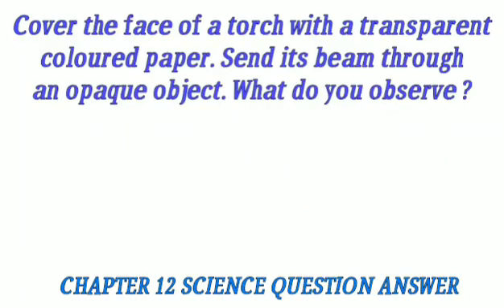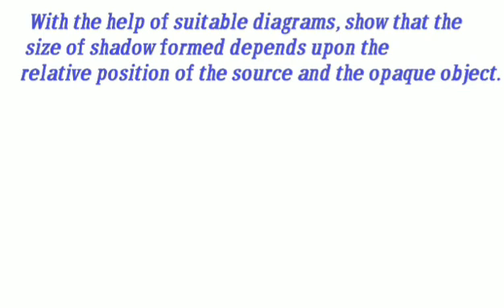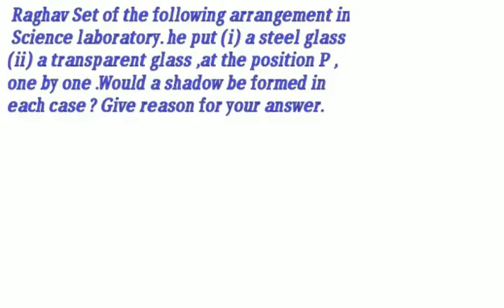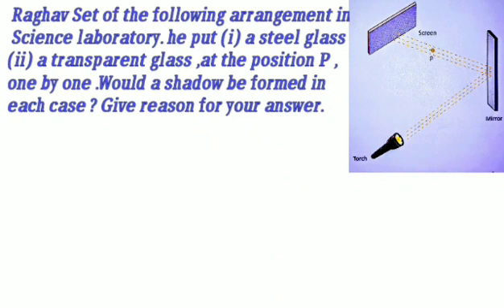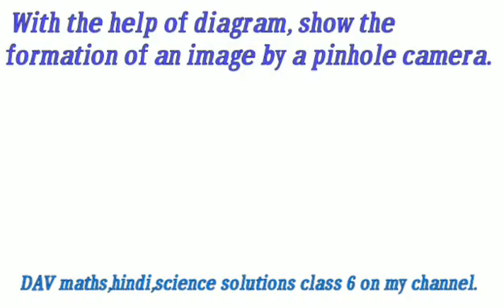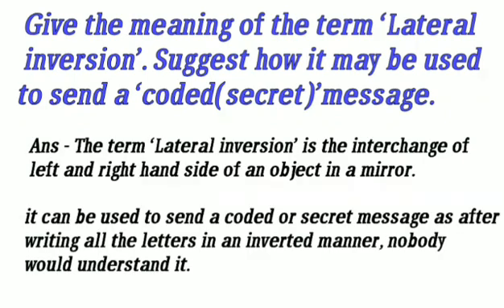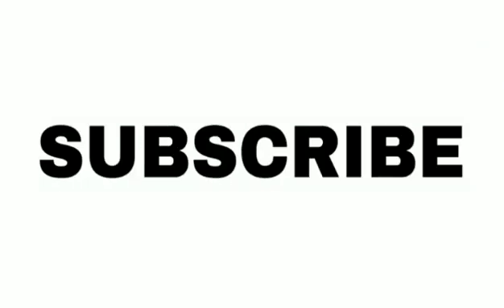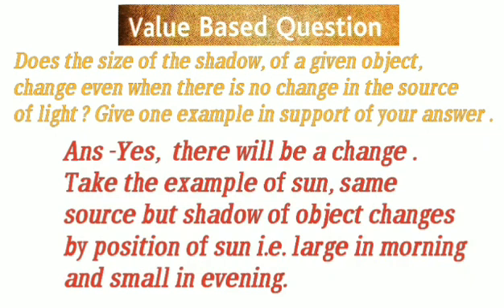Light and shadow question answer class 6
all worksheet link 😎

1. Cover the face of a torch with a transparent coloured paper. Send its beem through an Opaque object. what would you observe ?
 what is light?
 what is shadow?
 what is light and Shadow?
 difference between light and Shadow?
 Man made source of light
Artificial source of light
Difference between man made sources of light and natural source of light?
 why is light essential for living being?
Why is sun essential for living being?
 light and different type of object
Chapter 12 class 6 light and Shadow question answer class 6 light and Shadow
 chapter 12 light and Shadow question answer
 question answer chapter 12
 science question answer chapter 12
Light and Shadow question answer science
Class 6 DAV science chapter 12 light and Shadow question answers
Light and Shadow question answer DAV
Difference between shadow and light question answer DAV
 what is transparent?
What is translucent?
 what is opaque ?
 question answer science Class 6
What is transparent? science class 6
DAV class 6 light and Shadow question answer
DAV class 6 chapter 12  science
DAV science class 6 chapter 12 light and Shadow question answer
Class 6 DAV chapter 12 all question answer
 DAV class 6 chapter 12 light and Shadow question answer
Question answer chapter 12 class 6 DAV  science
DAV class 6 chapter 12 light and shadows value based question
VBQ class 6 chapter 12 science
 value based question class 6
Science question answer chapter 12 class 6 Dav
Class 6 DAV chapter 12 light and Shadow explanation in Hindi

Something to know
1. An object that allow light to pass through it almost (completely) is known a _______ object .

See other interesting and educational videos on my YouTube channel .
Thanks.